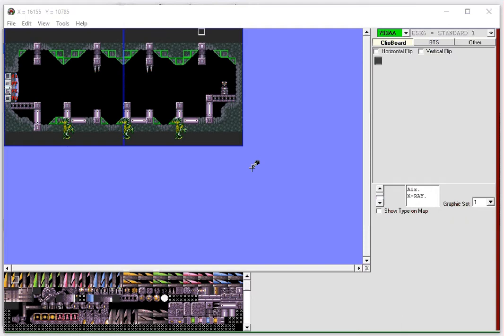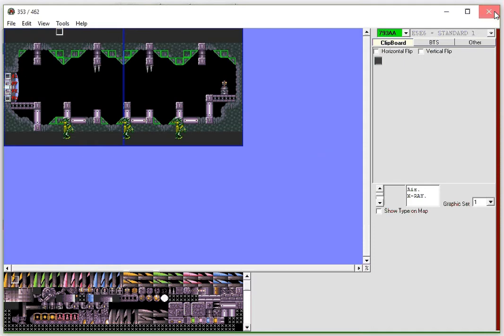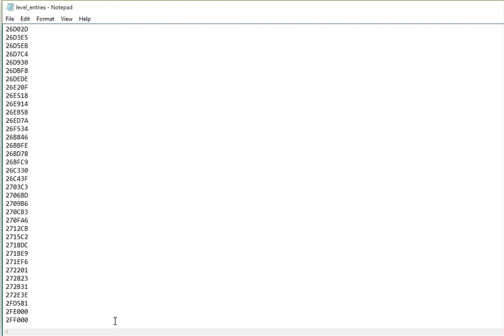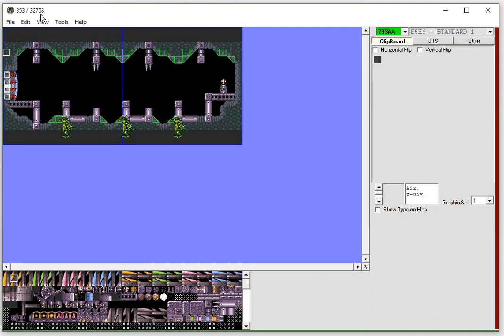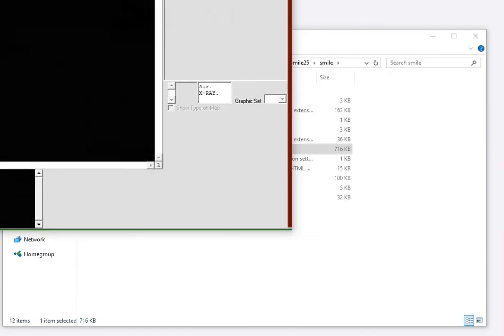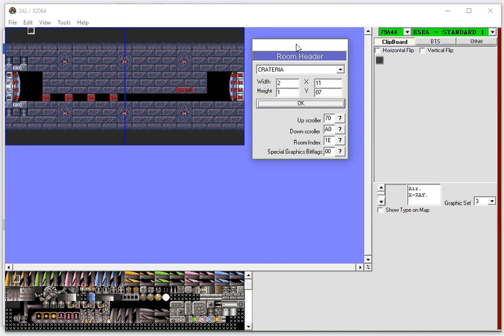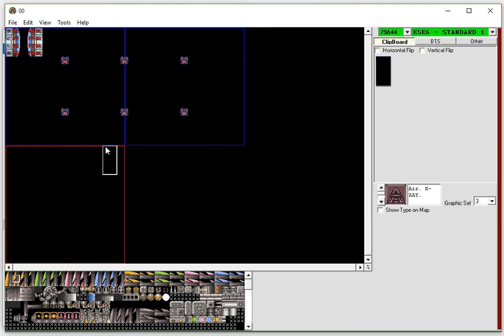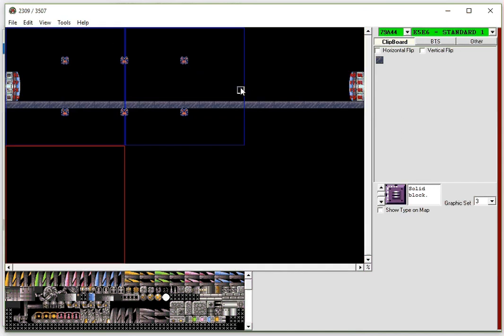SMILE (Super Metroid Integrated Level Editor) - 2) Room Expansion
This is my second video on SMILE. SMILE is a Super Metroid level editor that allows you to edit Super Metroid roms and make your own hack.

In this video, I'll tell you how to make rooms bigger and how to allow more space for tiles in a room. I'll cover

- Removing any existing header
- How to add extra space (banks) to a rom
- Introduce the hex editor
- Introduce Lunar Address, and the different addresses used
- How to change level data pointers
- A precaution on altering the room dimensions, and how to do it
- An issue with moving doors after expanding a room
- How rooms are shown on the map editor

These videos serve as an interactive guide for those who find reading some of the FAQs/ guides on SMILE a bit hard to follow. However, the guides go into a lot more detail than I have (and will ever) show, so feel free to check them out

- stevem512